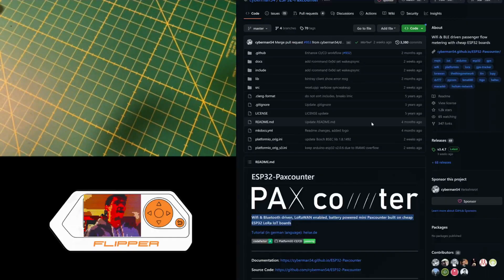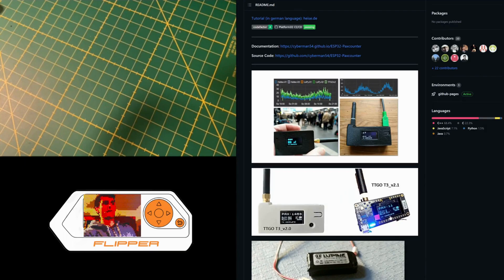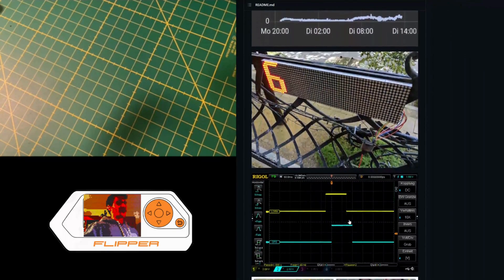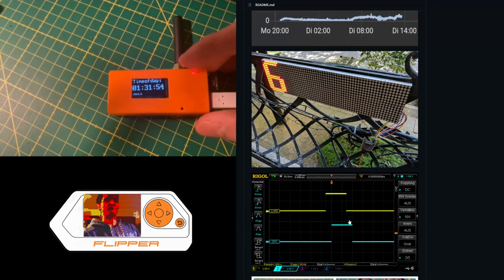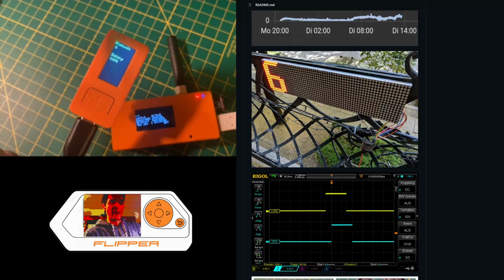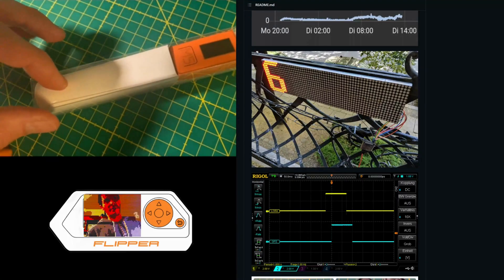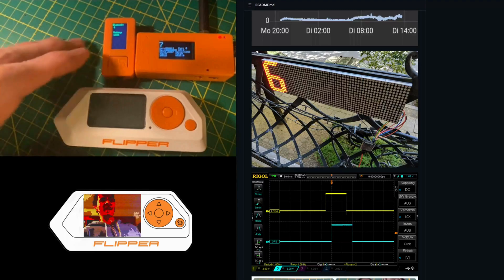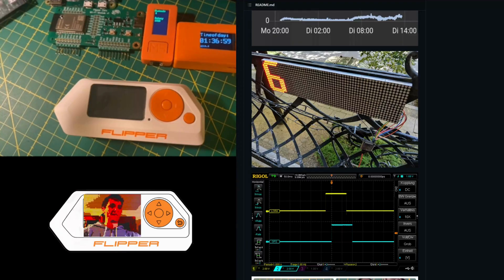Flipper Zero : Call for developers PaxCounter Project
Paxcounter is a proof-of-concept device for metering passenger flows in realtime. It counts how many mobile devices are around.

This PoC scans for nearby Bluetooth Low Energy (BLE) devices and displays the count of discovered devices, as well as the current battery voltage percentage.

If the project piqued your interest, please do not hesitate to get in touch with me. I am seeking to collaborate as a team to create a tool for the Flipper Zero, utilizing an ESP32 module.

I also made a topic in the official Discord channel